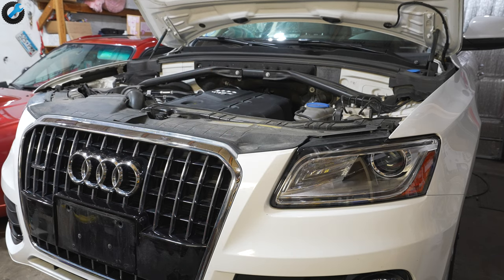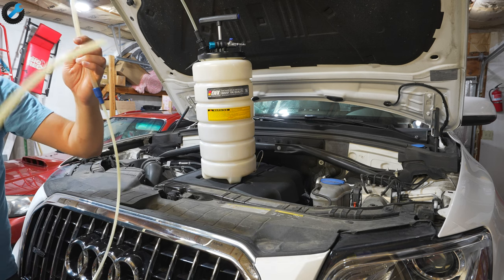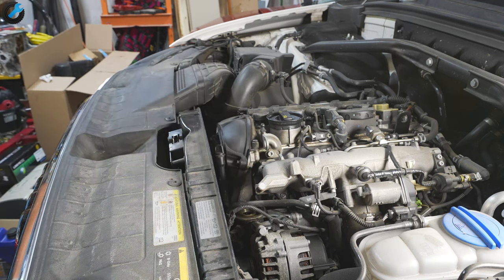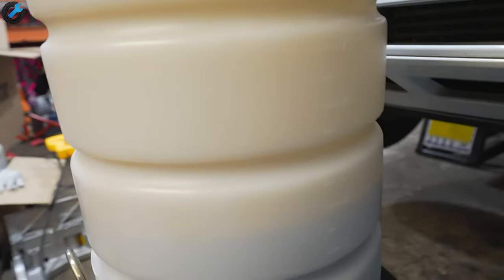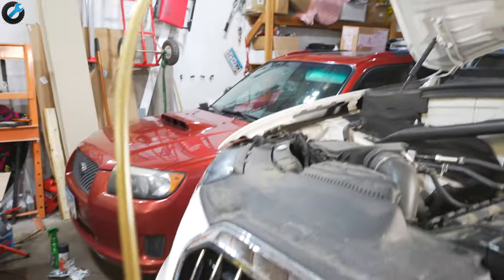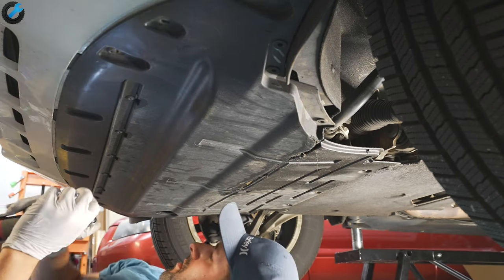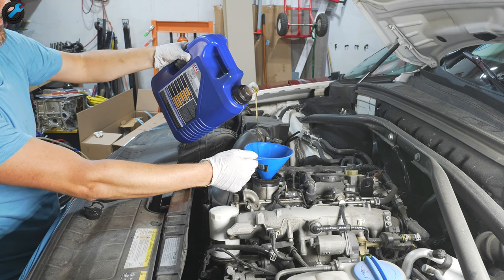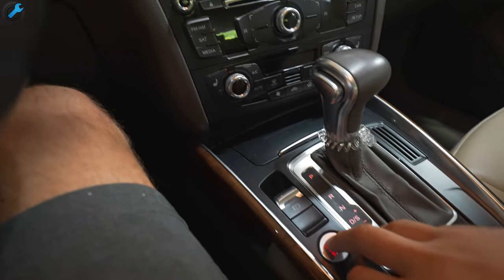Audi Q5 2.0 oil change - use an extractor to pump out old oil - no crawling under the car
In this video I am changing the oil on this 2015 Audi Q5 with the 2.0L engine and I will go through both the fluid extractor method and the traditional drain and fill method. Applies to 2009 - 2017 Audi Q5.

If you have a newer car where the oil filter is located on top of the engine then you never have to go underneath your car in order to change the oil. All you need is an oil extractor which pumps the oil out through the dipstick tube. The fluid extractor works not only on oil but can be used to pump out other fluids such as transmission fluid, brake fluid, coolant, and power steering fluid.

Parts & Cost Breakdown
Oil Filter - Wix 57561 (or equivalent) = $19.99
Oil - Liqui Moly High Tech 5W-40 (5L)= $43.79
Oil Filter Socket (if needed) = $10.99
Fluid Extractor - EWK (15L) = $129.99
Fluid Extractor - EWK (6.5) = $69.99